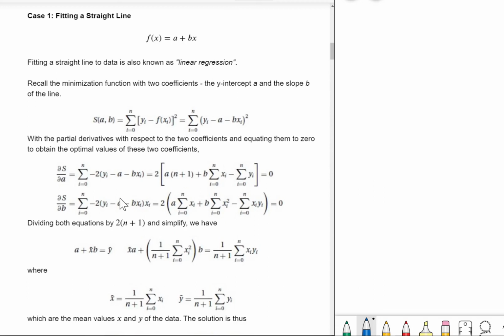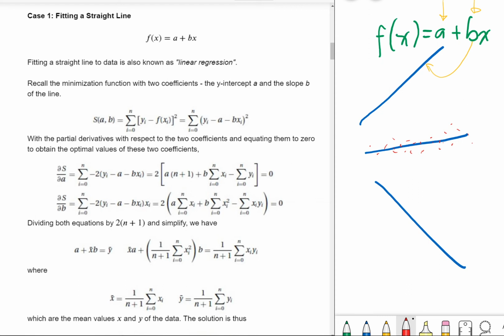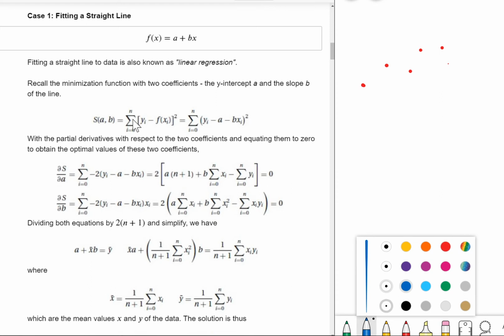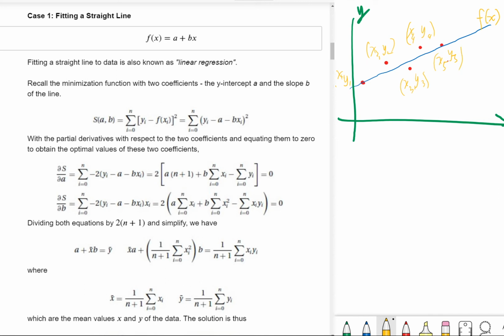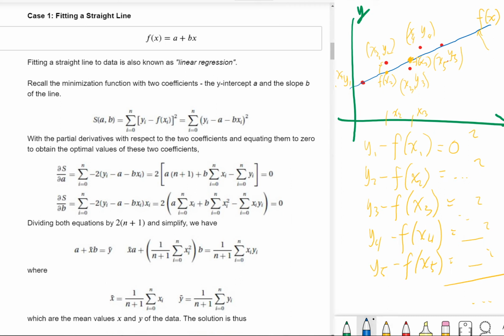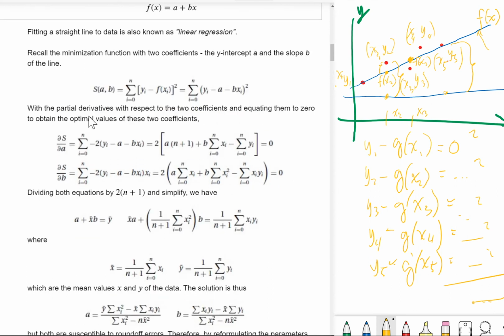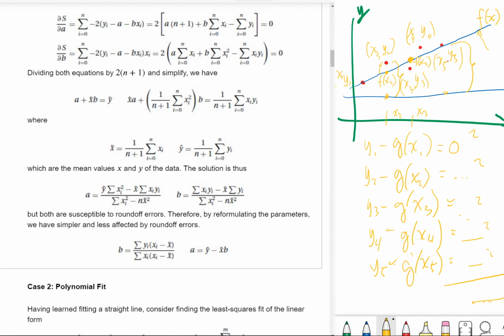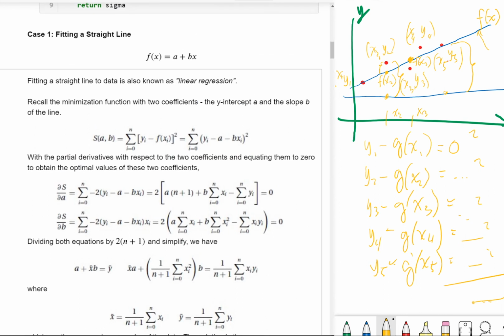3.8 - Curve Fitting using Least Squares Method - Fitting Data in a Straight Line - Linear Regression